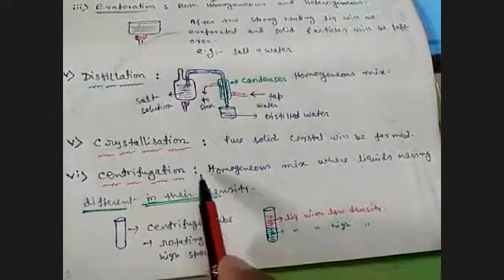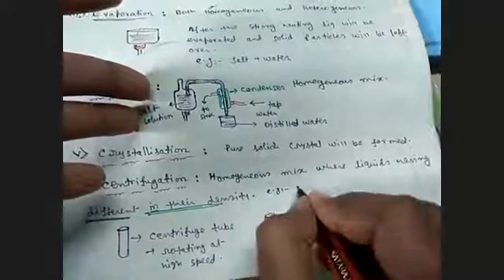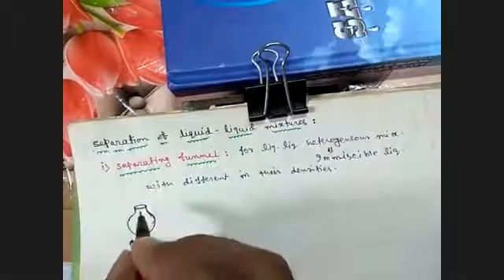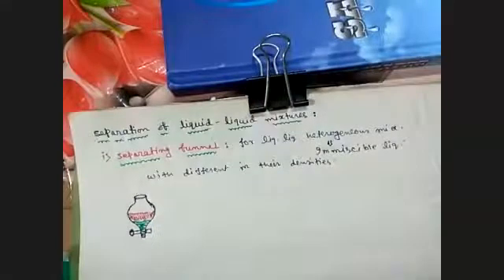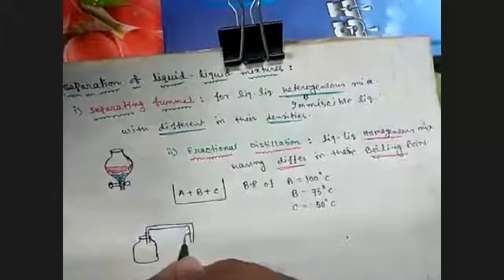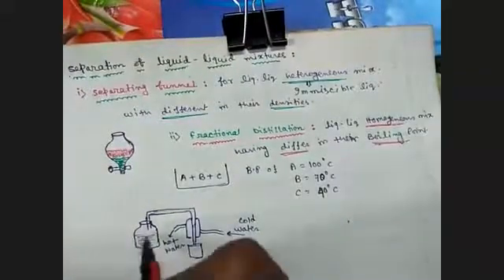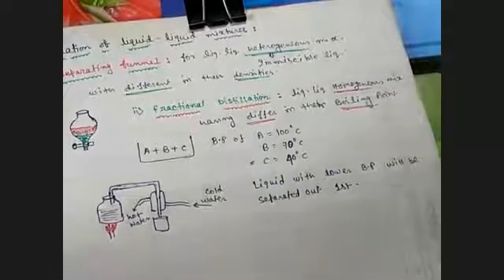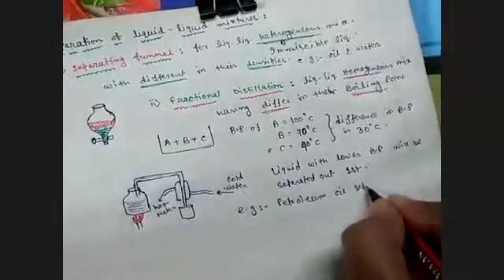ELEMENTS, COMPOUNDS, MIXTURE VIII-ICSE (07-07-2020) PART-2